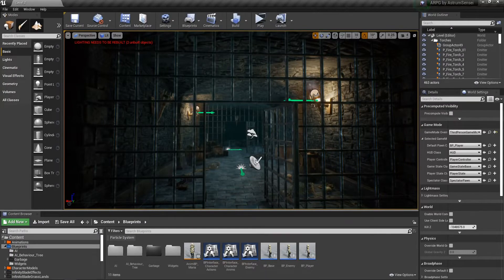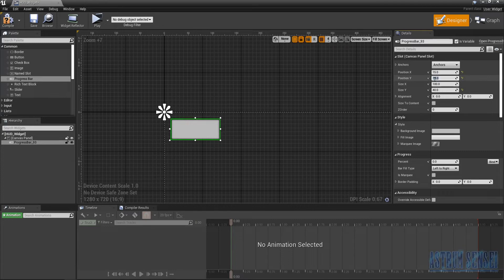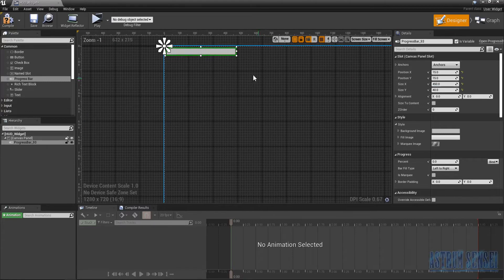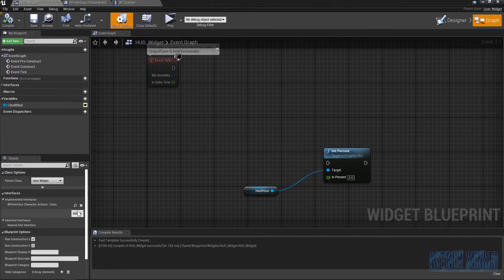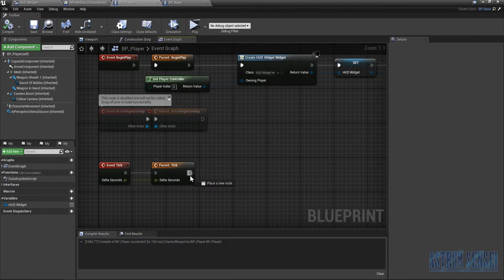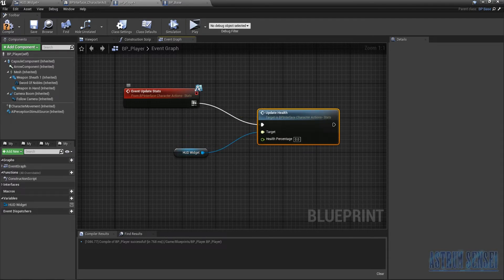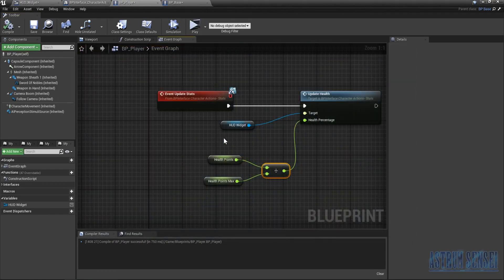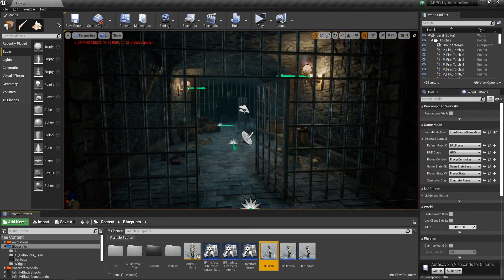Player Health Bar - Hack & Slash Action RPG Tutorials Unreal Engine #44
Adding a health bar and coding it so that it decreases when we take damage!